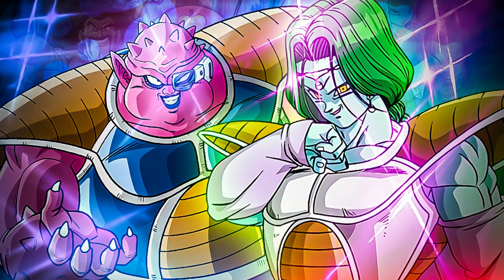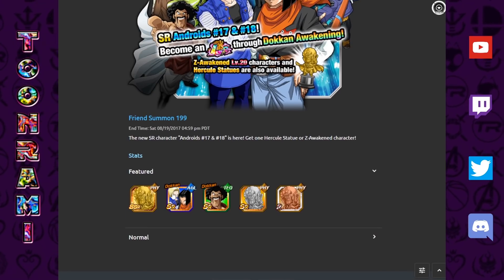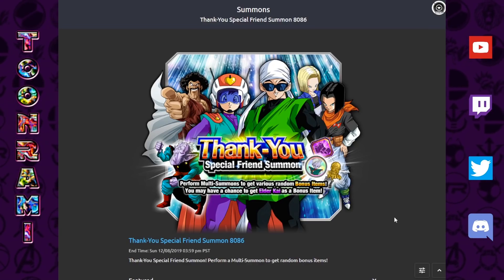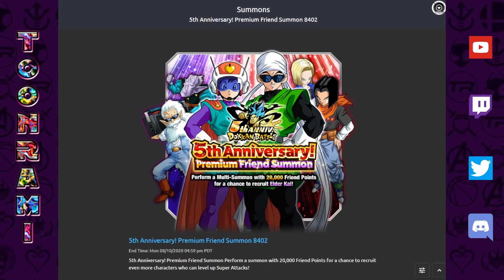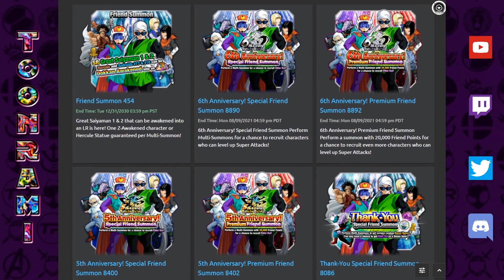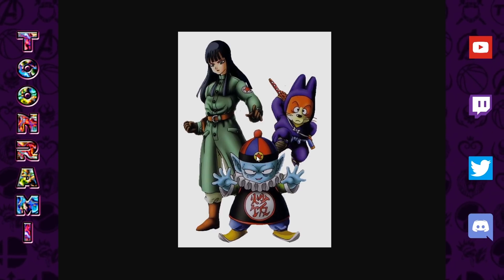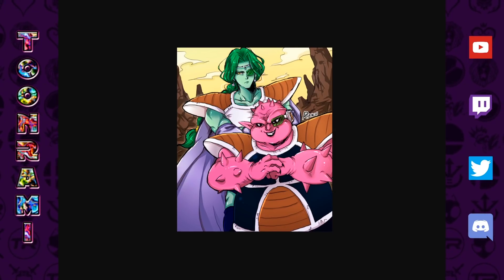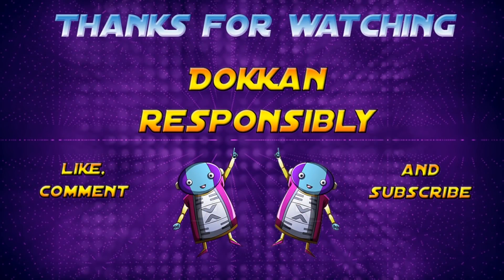POSSIBLE FRIEND SUMMON LR FOR 350 DL? Discussing The History Of Friend Summons | DBZ Dokkan Battle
Video Title: POSSIBLE FRIEND SUMMON LR FOR 350 DL? Discussing The History Of Friend Summons | DBZ Dokkan Battle

Images:
AashanAnimeArt